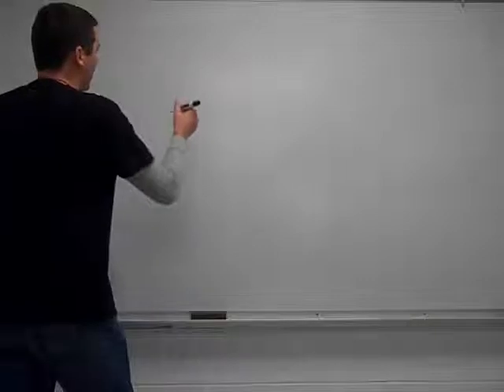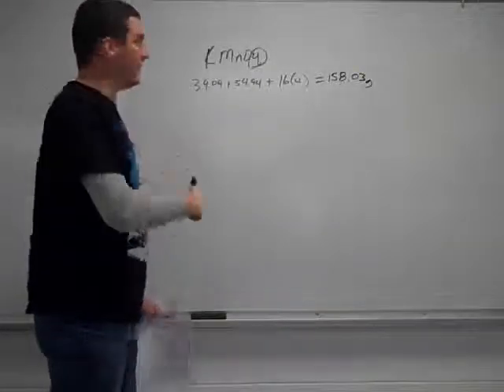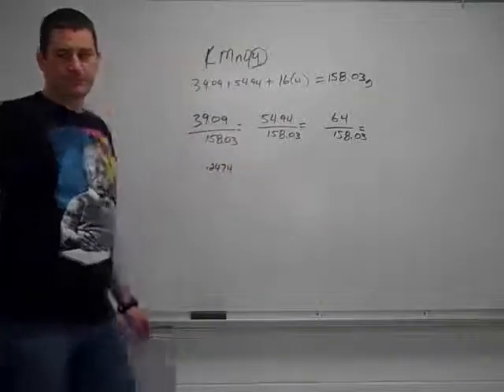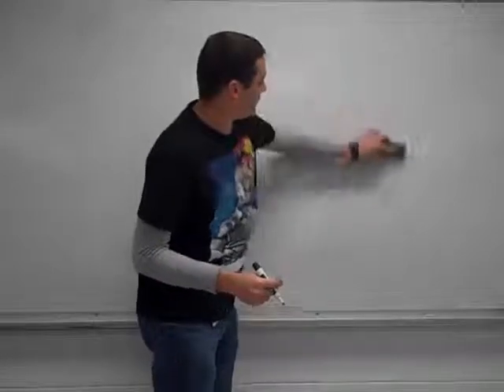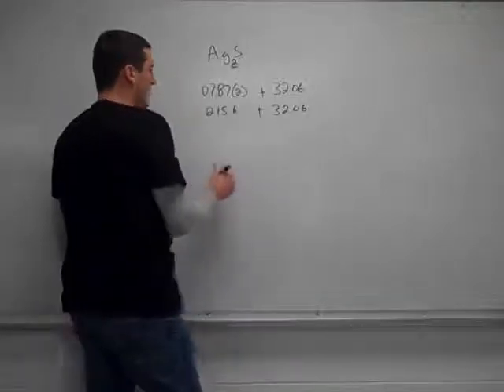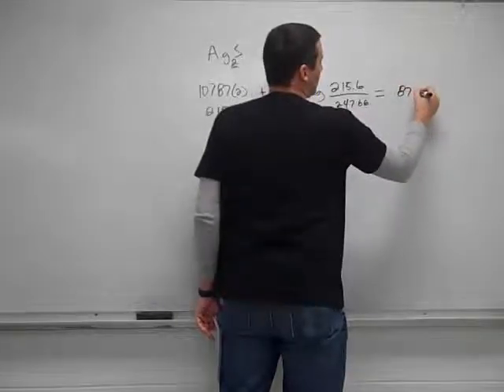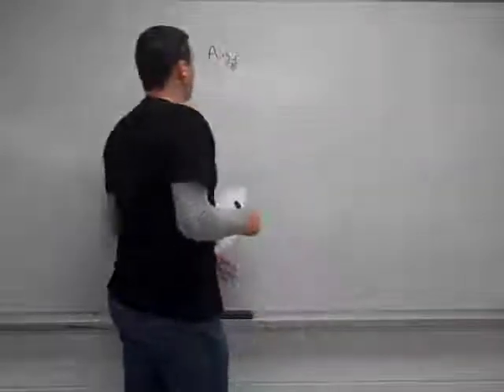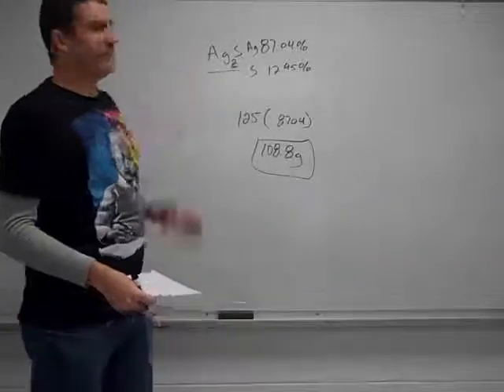Percent Composition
Mr Hikel teaches Percent composition of ionic compounds in a chemistry class.